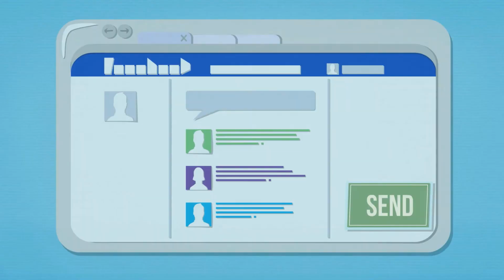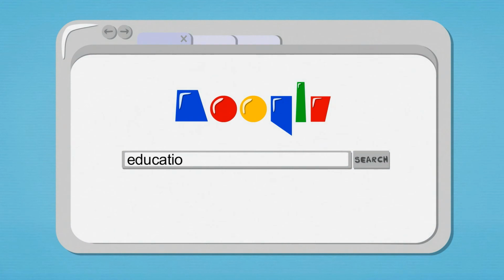Video Accessibility Basics for Educators